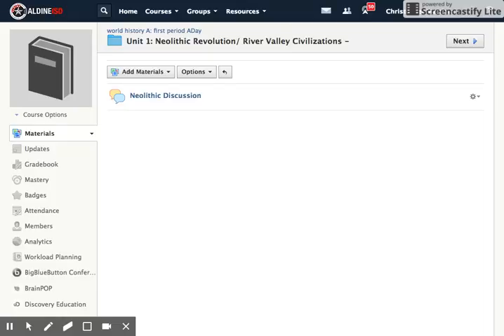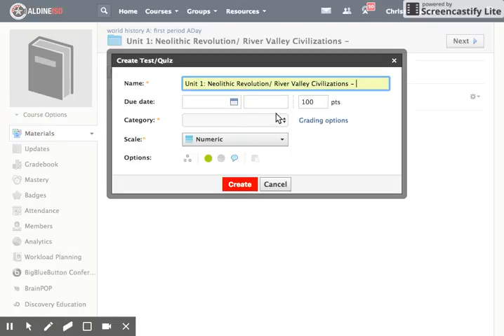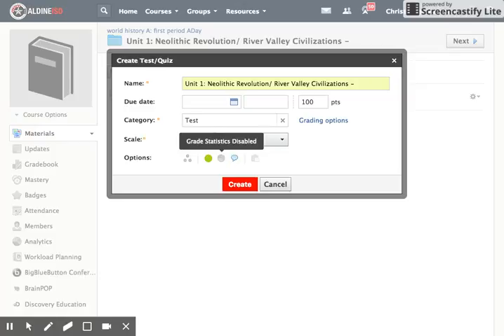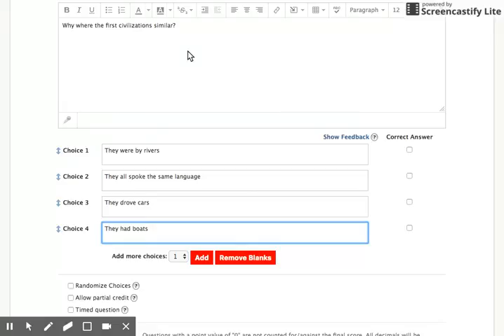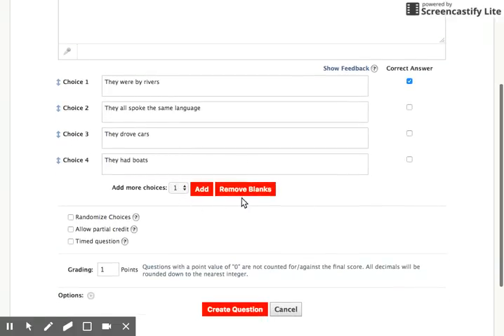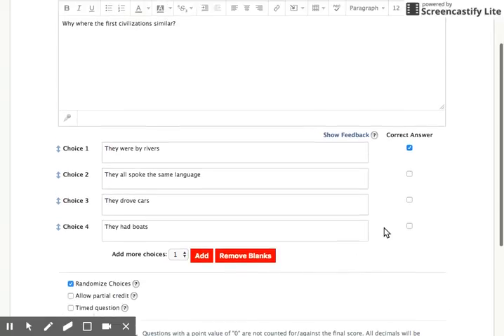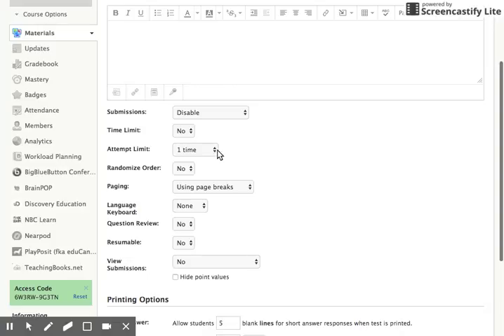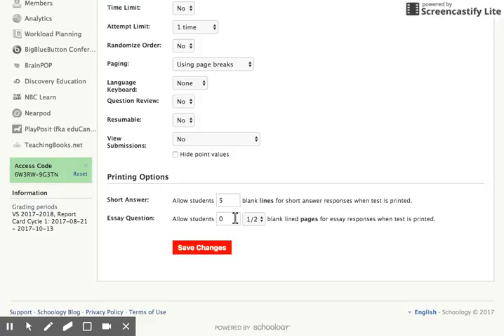Oct 6, 2017 3:48 PM